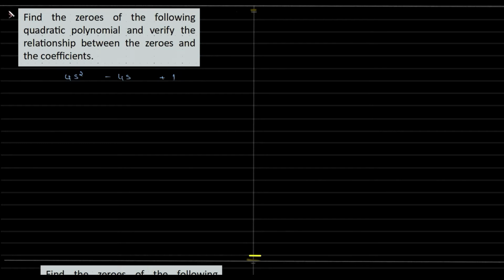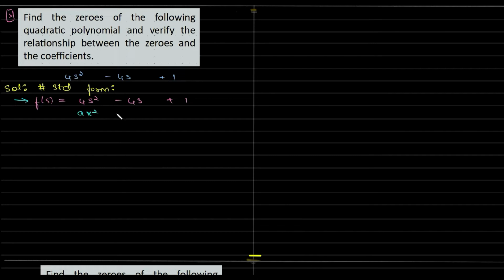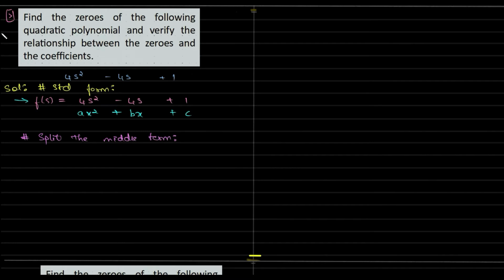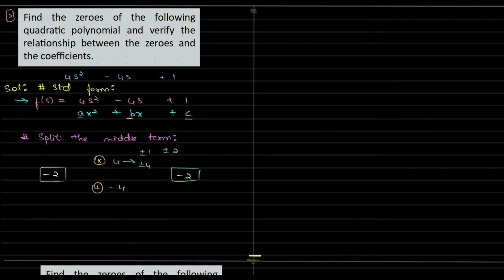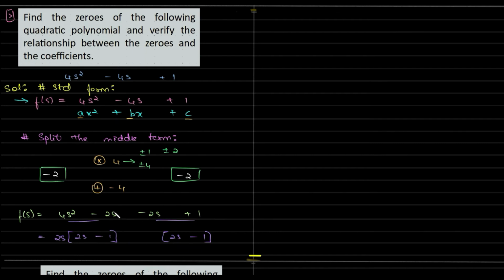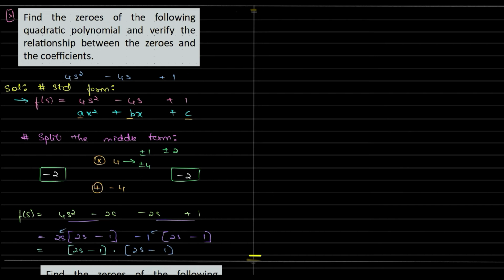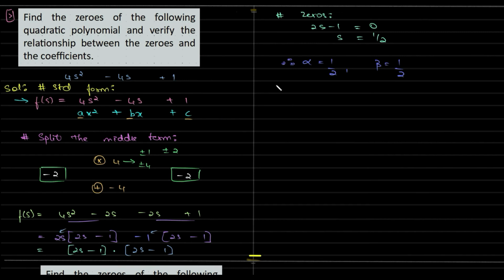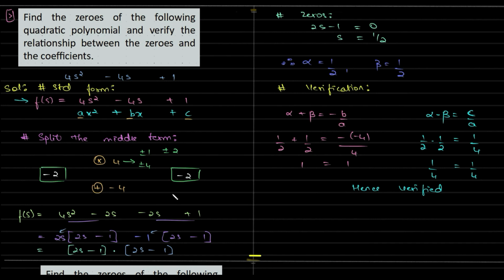22. C2 (in English) Ex 2.2 1st Main ii E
4s2 – 4s + 1

Find the zeroes of the following quadratic polynomials and verify the relationship between the zeroes and the coefficients. 4s2 – 4s + 1